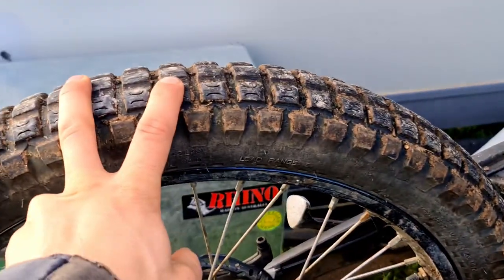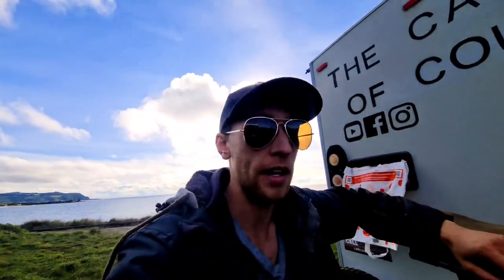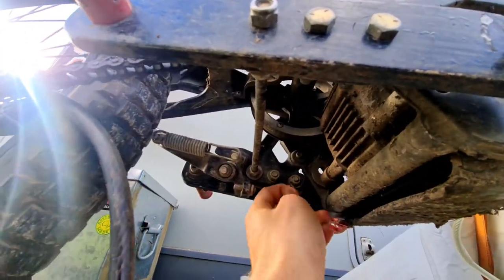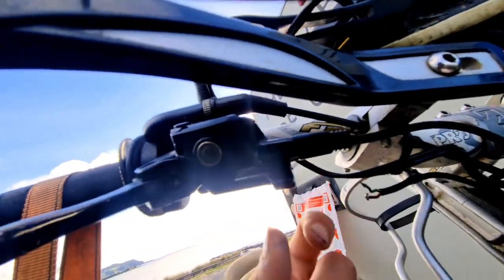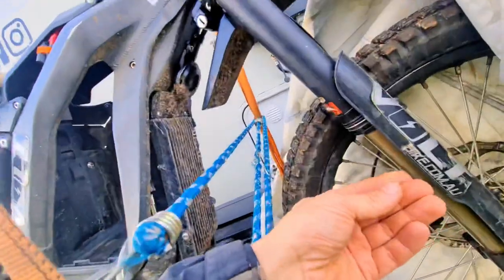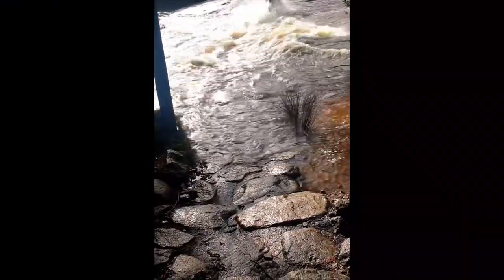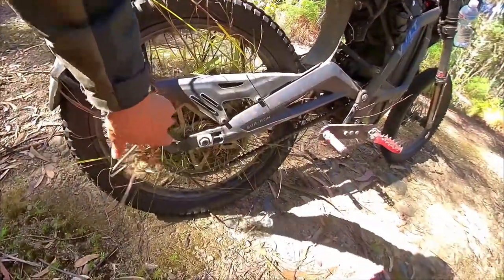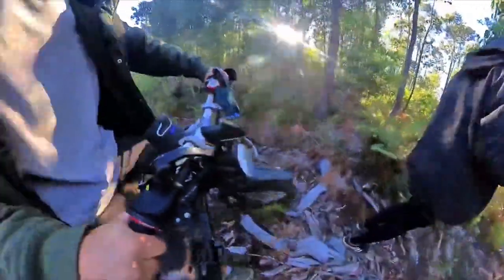5000km stock Sur-Ron review with river crossings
We have a lot of Sur-Ron adventures so check them out if you want to see more 🤙